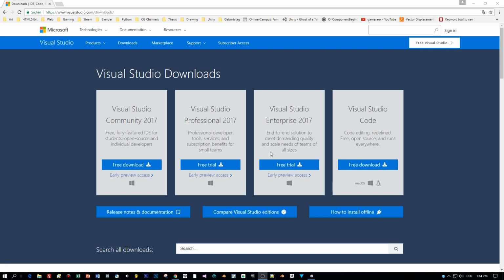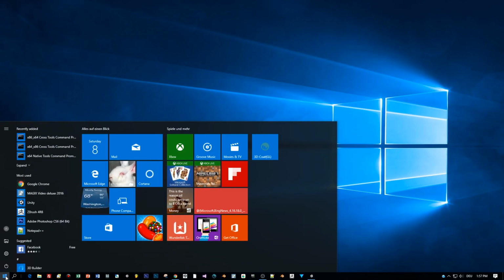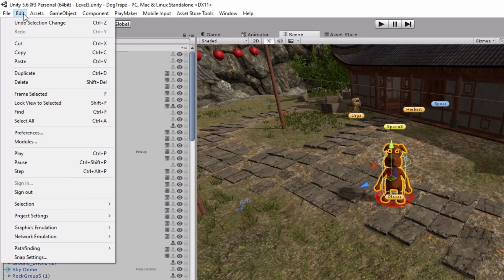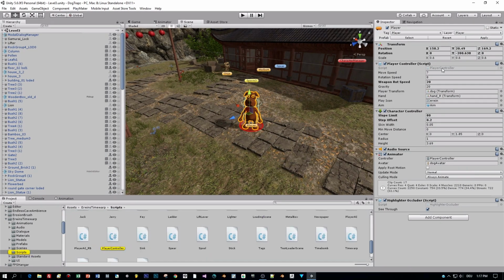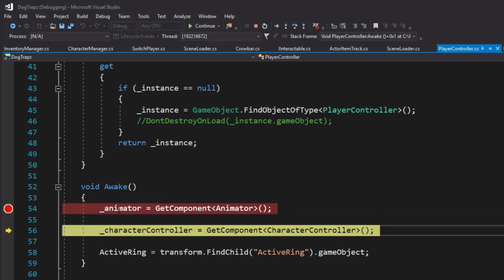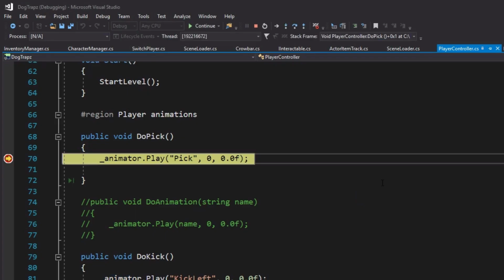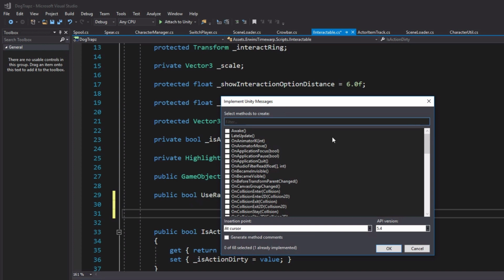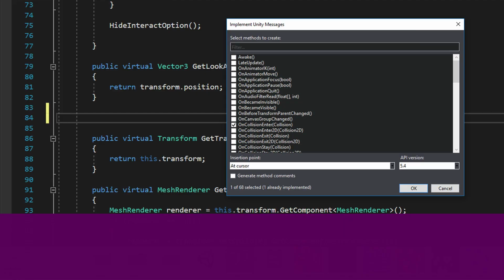Unity Visual Studio 2017 Setup & Tools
In this tutorial I show how to setup Visual Studio Tools 2017 for Unity. Then I explain some debugging features and how to use a wizard to implement Unity Messages like OnCollisionEnter of Monobehavior.